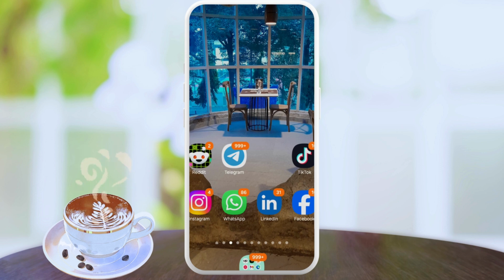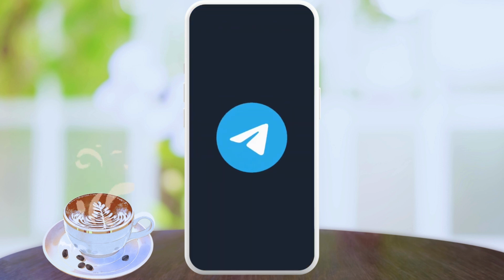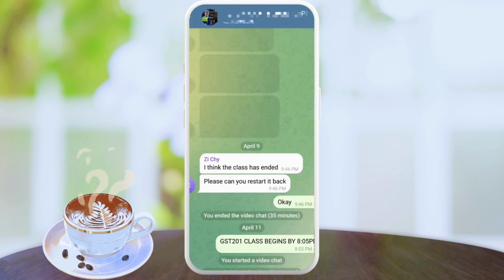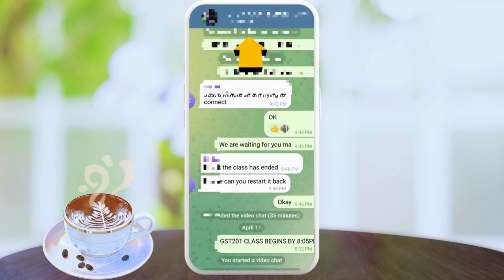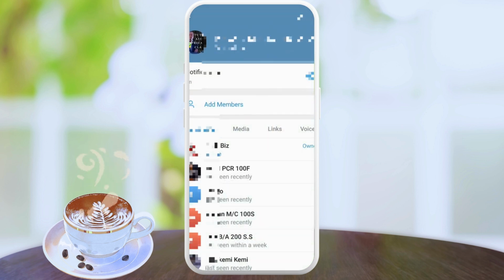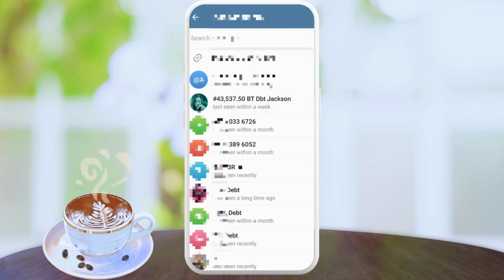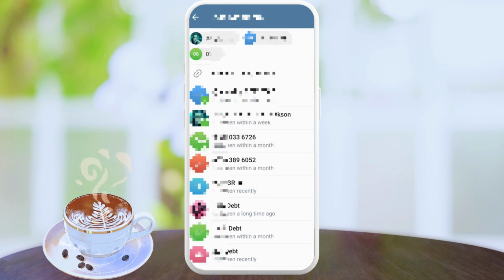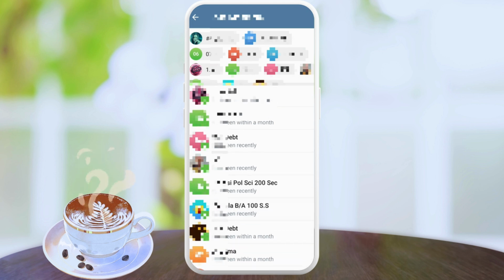How to Add Members to Telegram Group – Quick & Easy Guide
Thank you! How to Add Members to Telegram Group – Quick & Easy Guide

Looking to grow your Telegram community? In this tutorial, you’ll learn how to add members to a Telegram group manually or by using invite links. Whether you're a group admin or just starting a new community, this guide will show you exactly how to bring people in the right way.

📲 What You’ll Learn:
✅ How to manually add members to your group
✅ How to generate and share invite links
✅ Difference between private and public groups
✅ Limits on adding members
✅ Tips to grow your group safely without getting restricted

🔐 Note: You can only add people from your contacts list manually, but anyone can join via the invite link (based on group settings).

Learn how to add members to your Telegram group quickly and easily with this step-by-step tutorial. Whether you want to add members from other groups or increase your group members, we've got you covered!